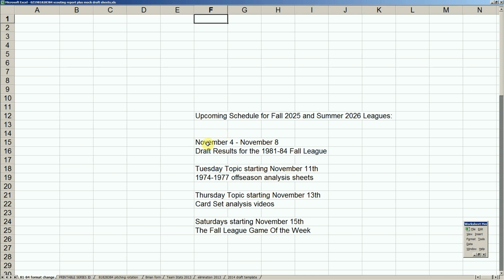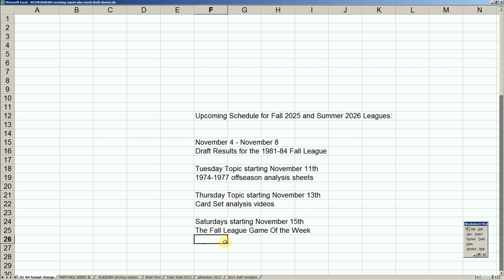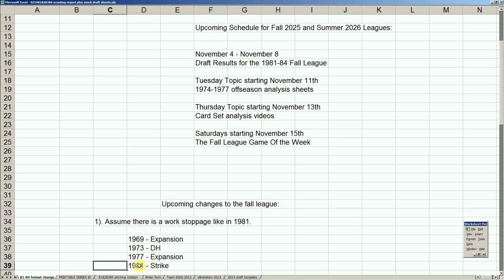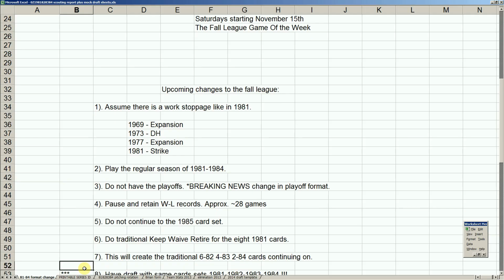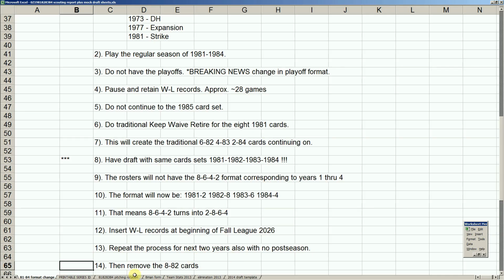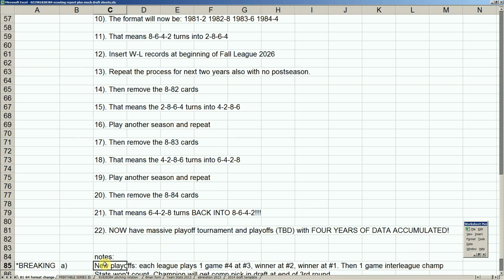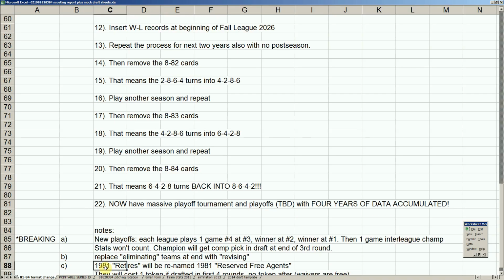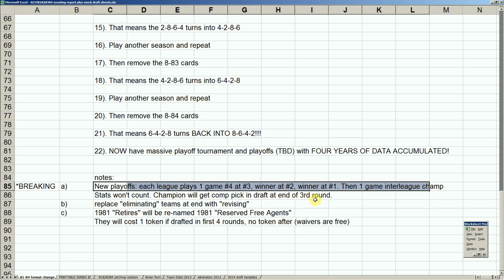Strat-O-Matic Baseball EXCEL Fall 2025 and Summer 2026 notes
Here is an analysis of Fall 2025 rule changes and Summer 2026 notes